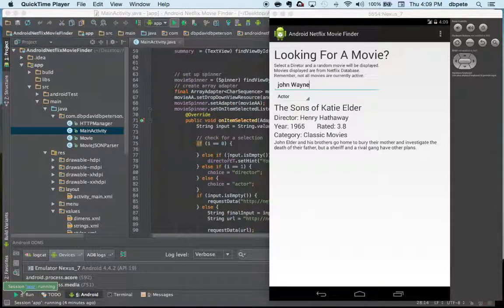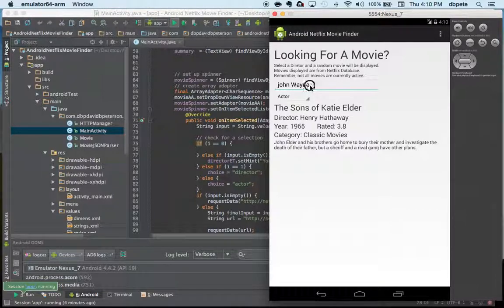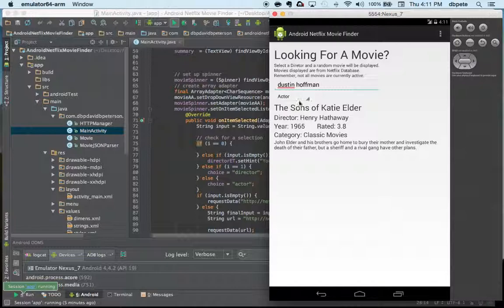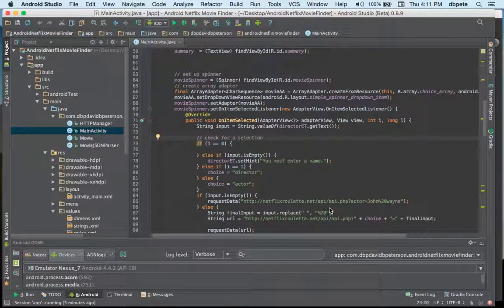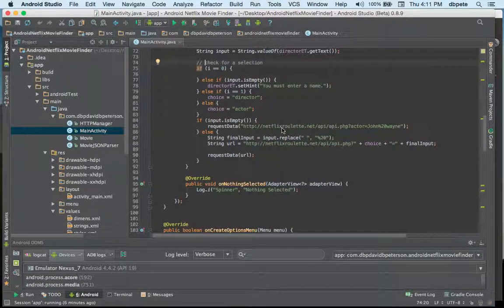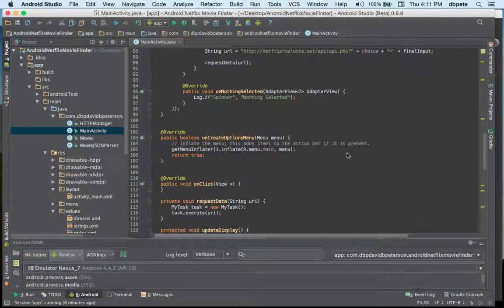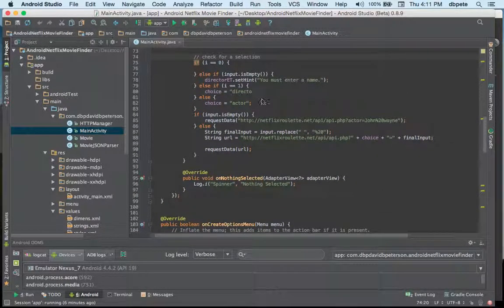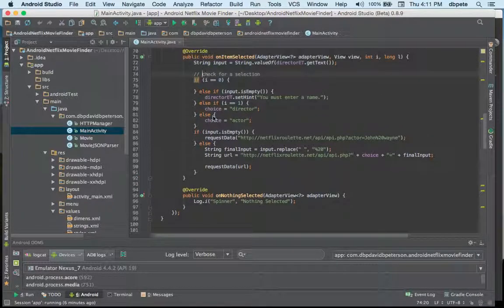Java1 1411 Wk4 PetersonDavid